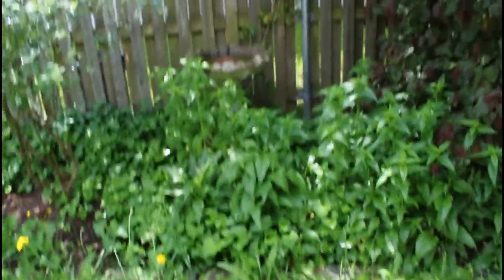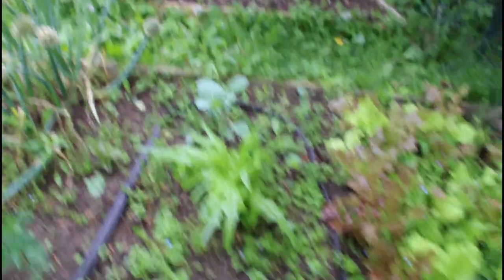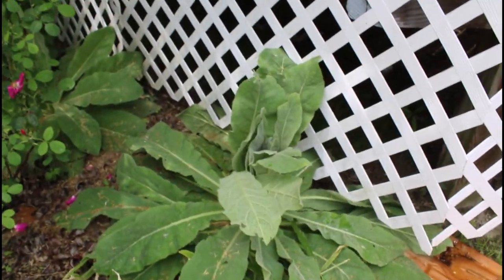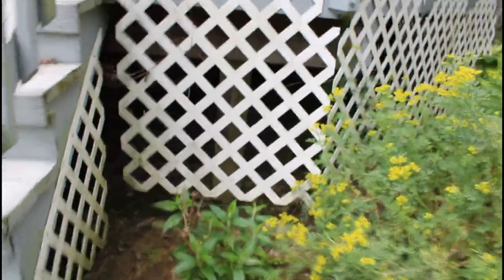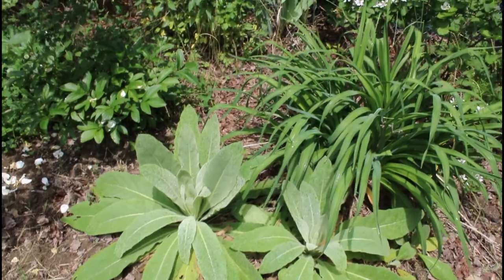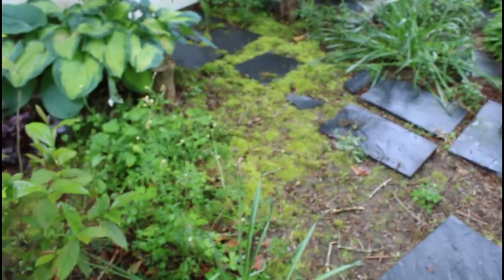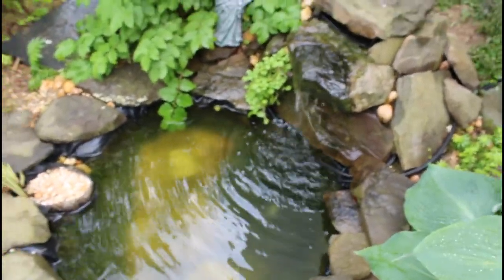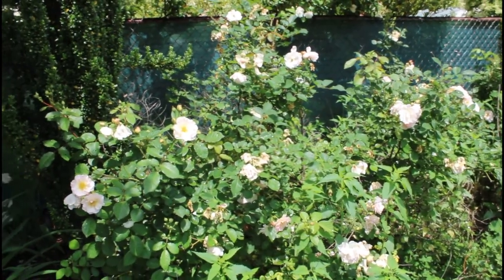Witch's Garden Tour May 2023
lots of things blooming, and lots of things changing in the garden this month